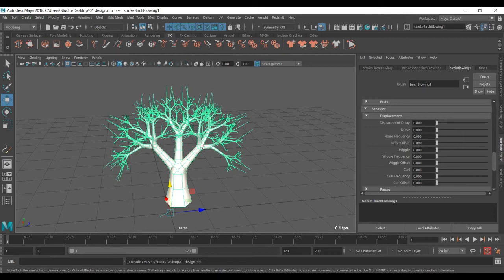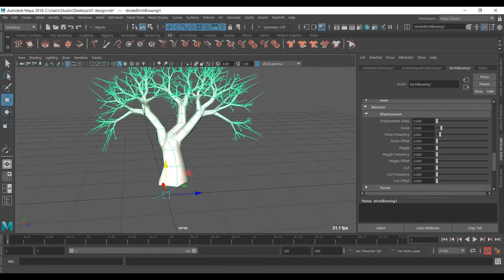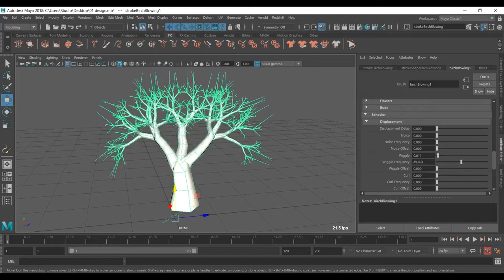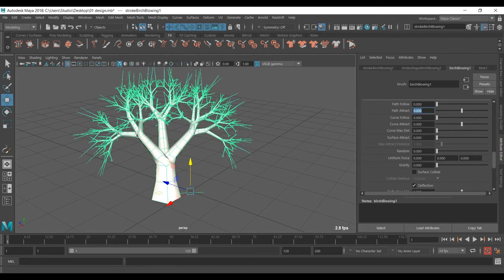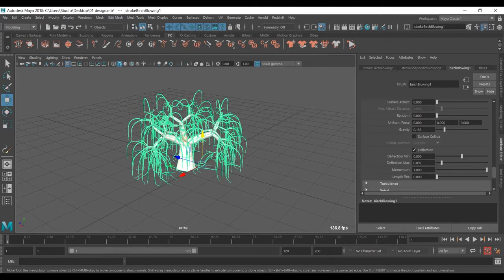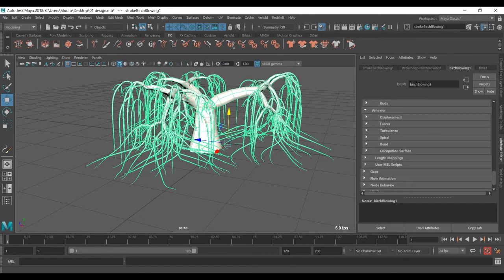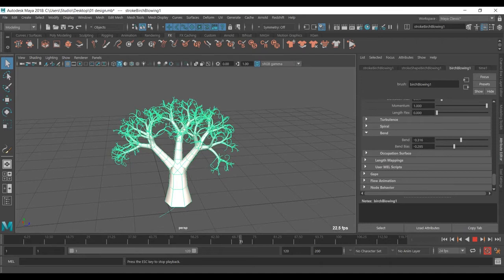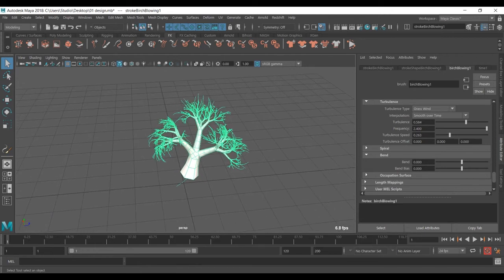Maya paint effect tree animation by turbulence - 5 of 10